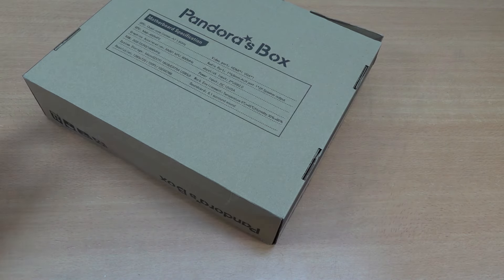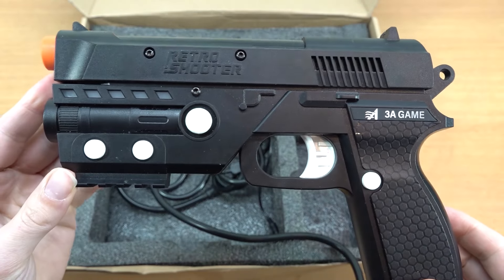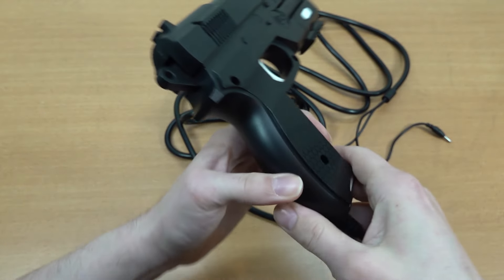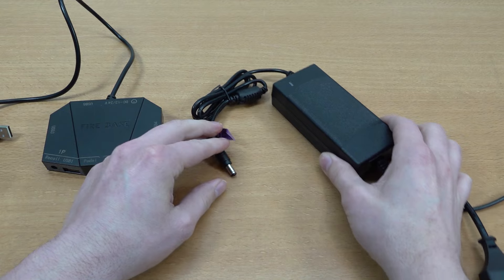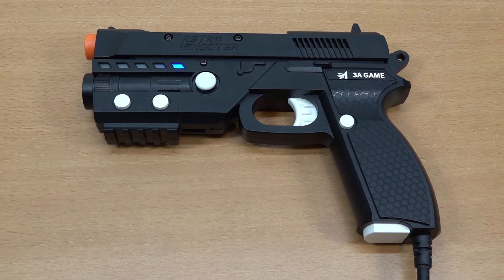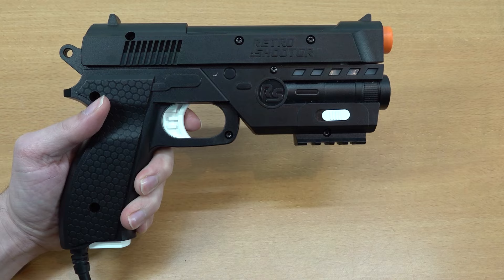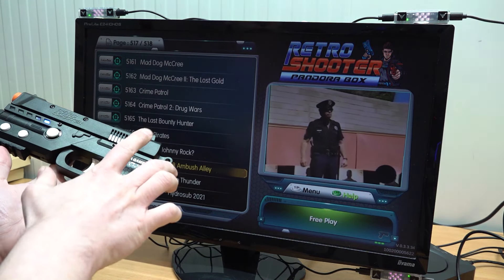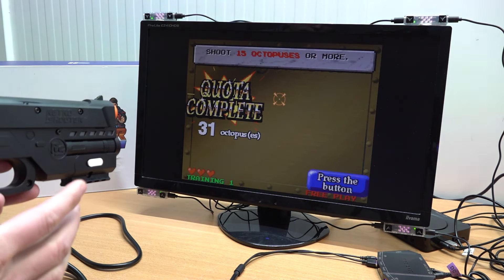Affordable RetroShooter RS3 - REAL ARCADE - Light-Gun Solution! 🙌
RS3 Reaper is the brand new easy solution to play all of your retro games.
Easy plug 'n play controller with many software features & real 24v recoil  !

My opinions of this product is my own !